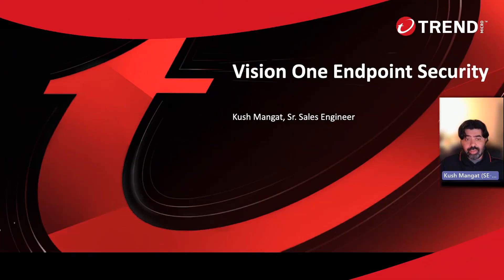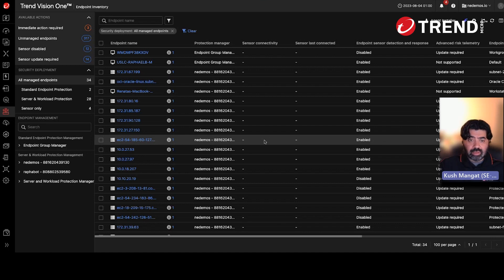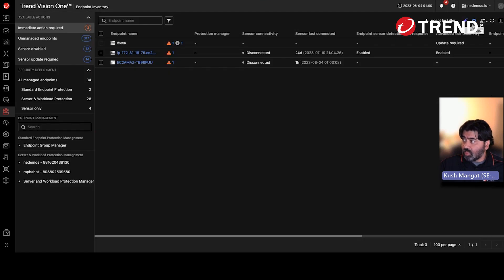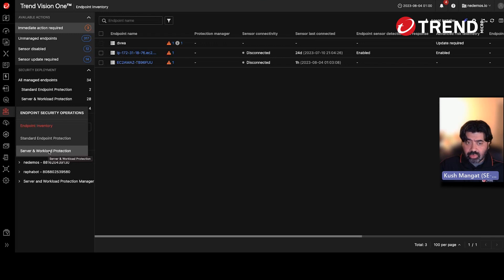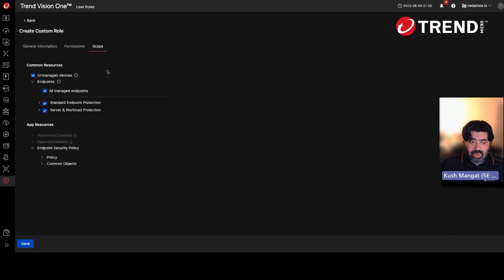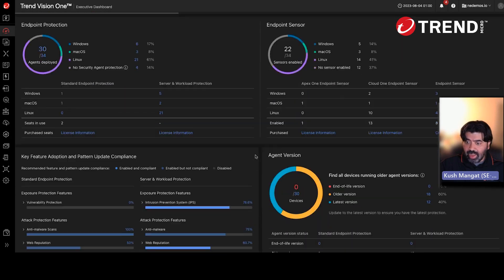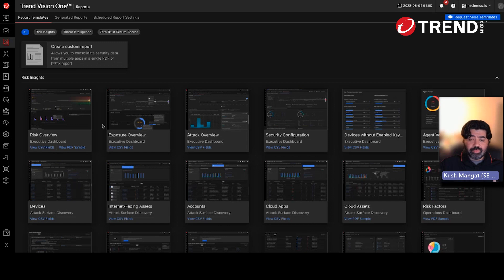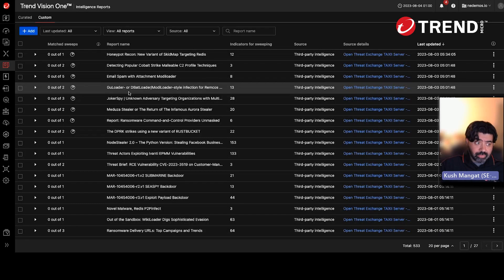Trend Vision One - Endpoint Security demo video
Trend Vision One - Endpoint Security, integrated with the industry's leading cybersecurity platform, is purpose-built for endpoints, servers, and cloud workloads, integrating best-in-class advanced threat protection, EDR/XDR, and threat intelligence.

At Trend Micro, everything we do is about making the world a safer place for exchanging digital information. We believe cyber risks are business risks, and we secure the world by anticipating global changes in modern infrastructures, evolutions in threats, shifts in user behaviors, and advancement in application development.